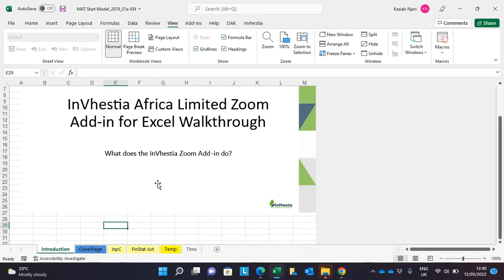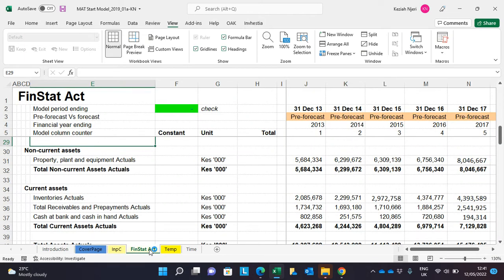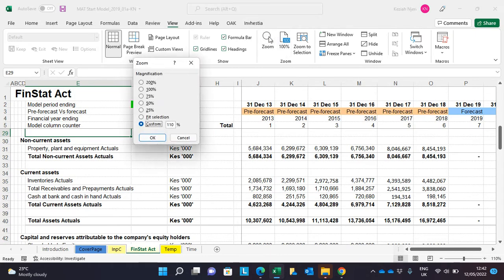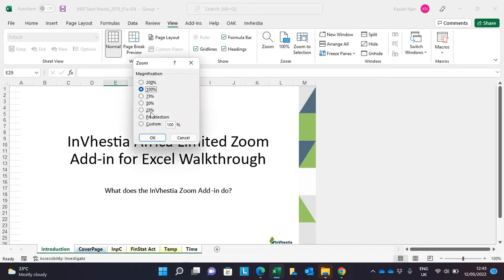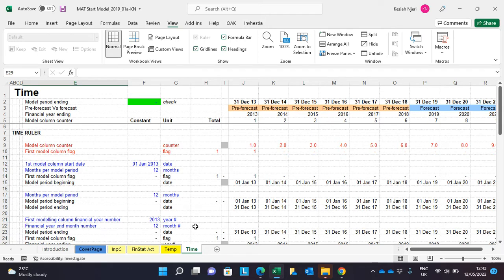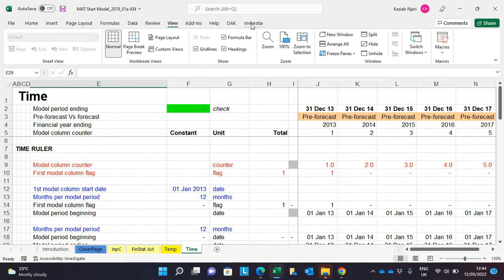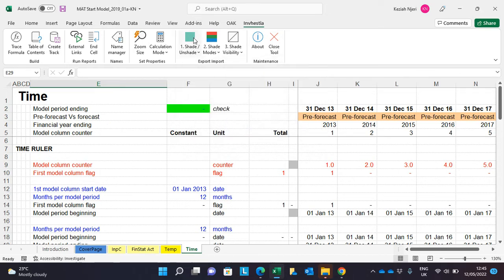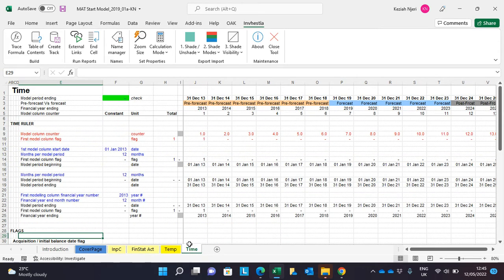InVhestia Zoom Add ins Video